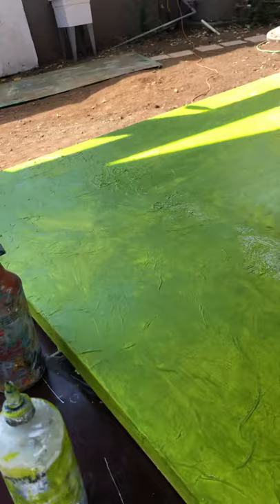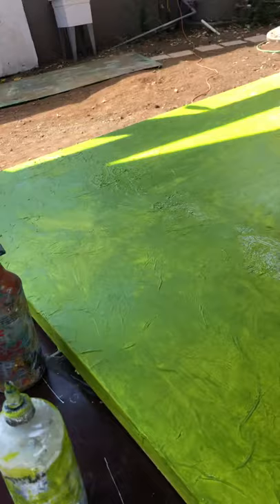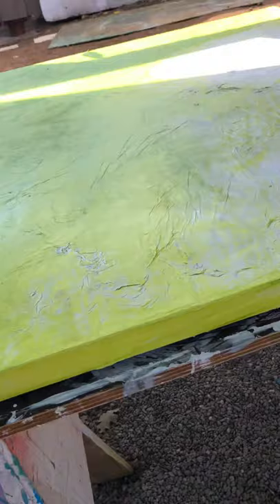Starting an abstract painting